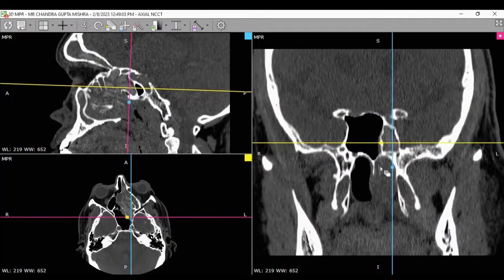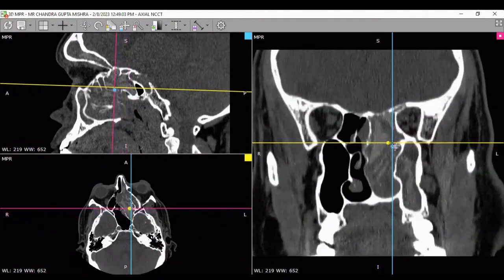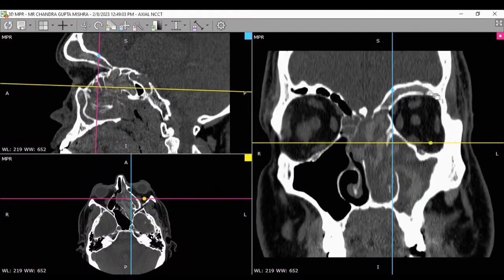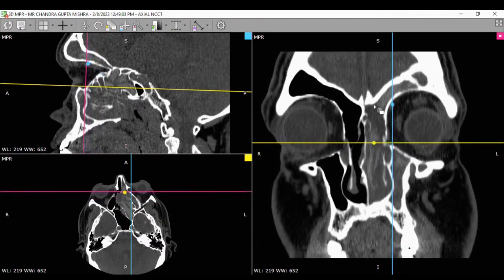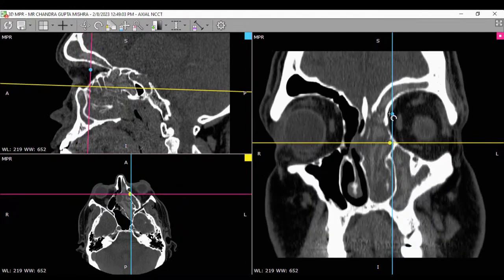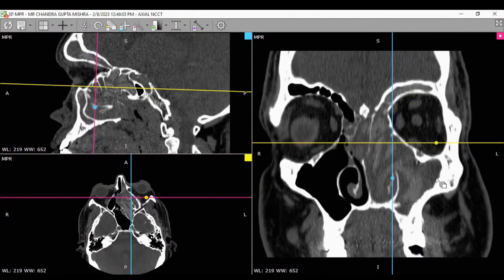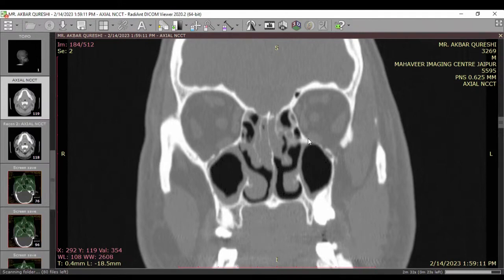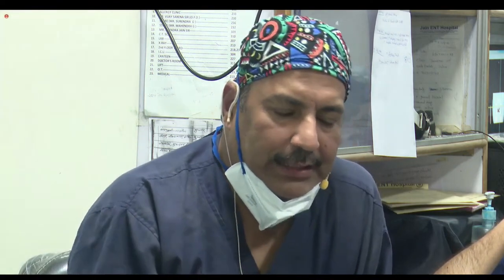Surgical Workshop on FESS Day 01 11